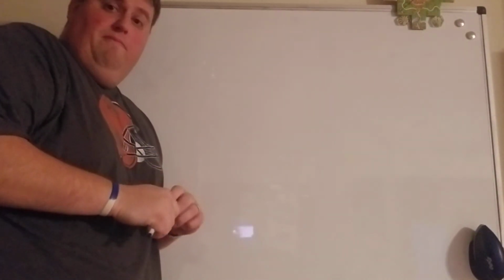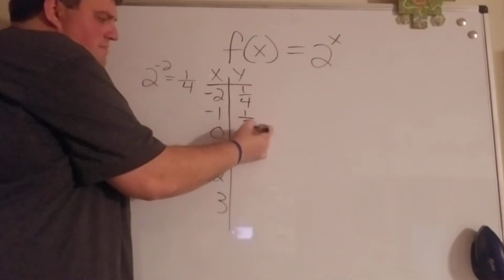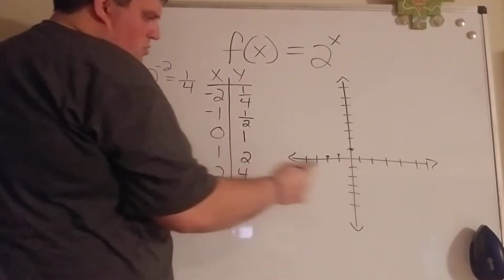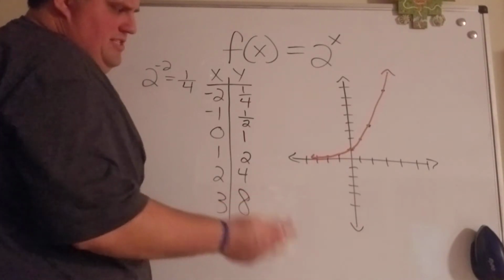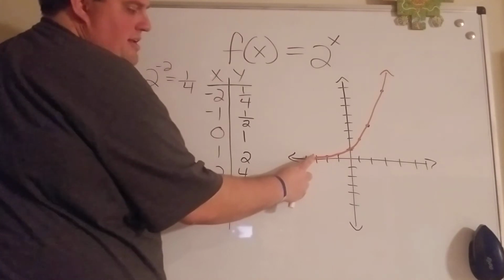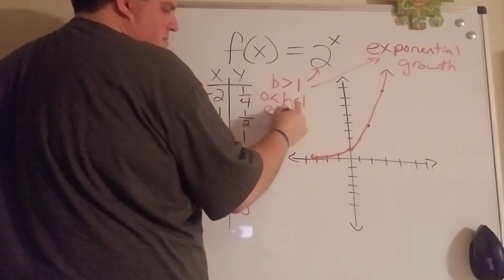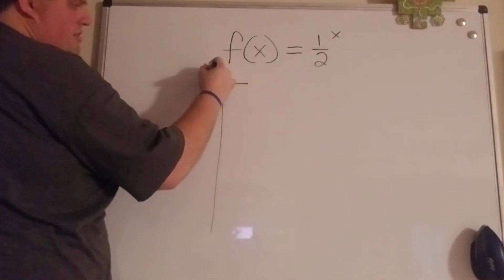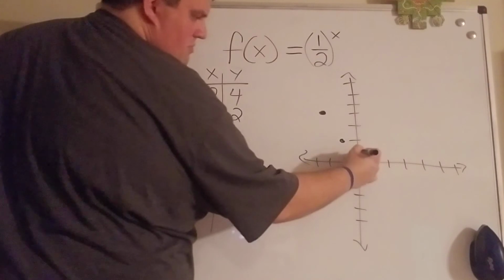Algebra I exponential functions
Monday 1/11 We look at the parent functions of exponentials.